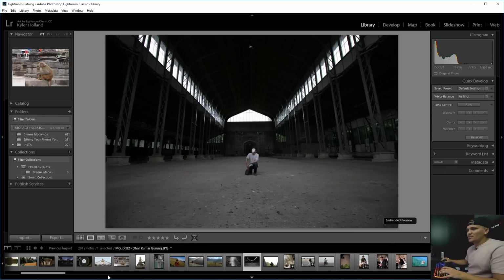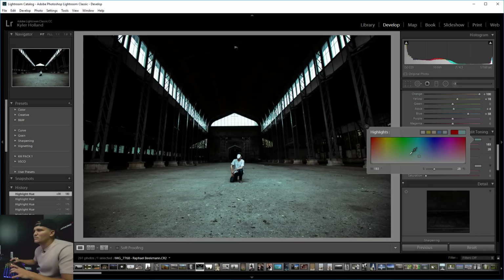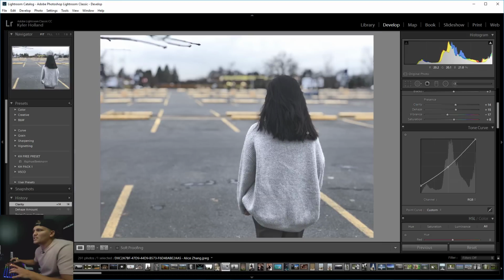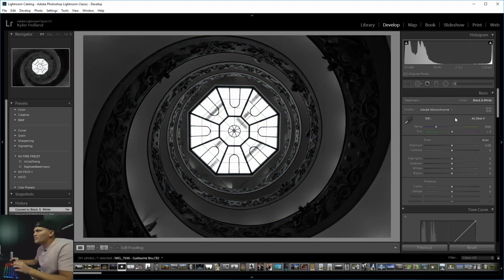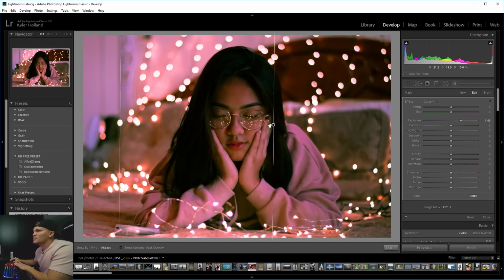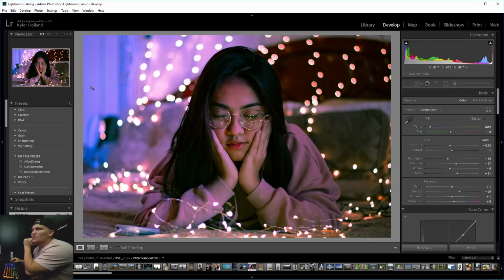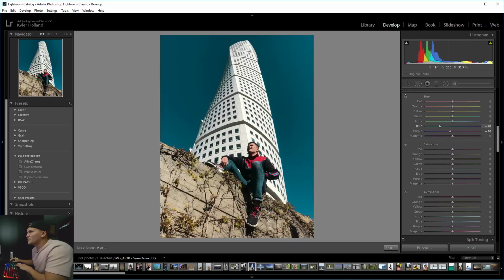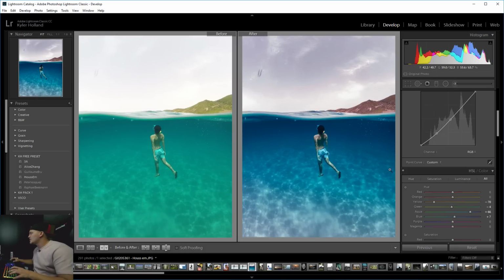Editing Your Pictures LIVE + FREE LIGHTROOM PRESET PACK!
⚫○↠ DONORS + MEMBERS ↞○⚫

⊳  Yuka Ohishi
⊳  Sami Shah
⊳  Ashli Holland

|   -CONNECT-   |